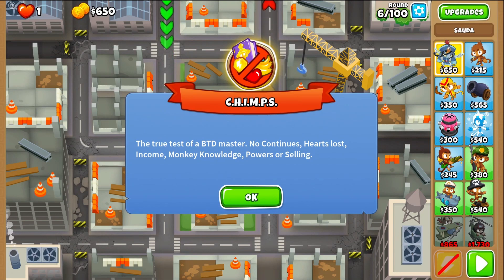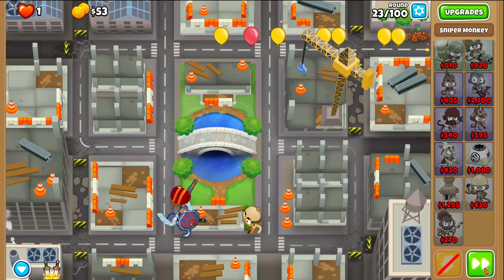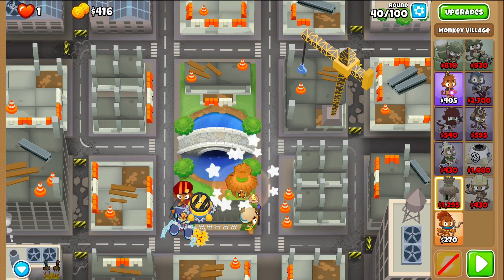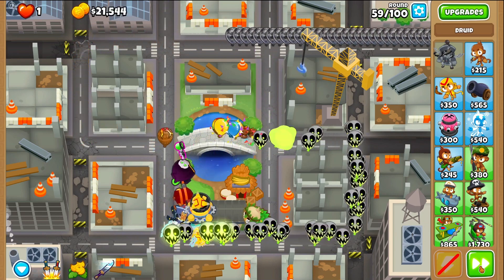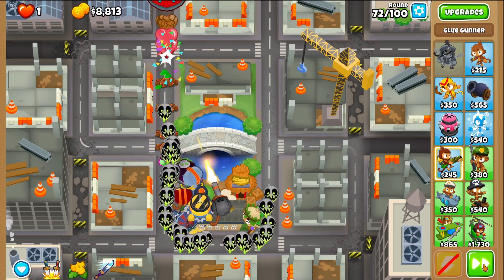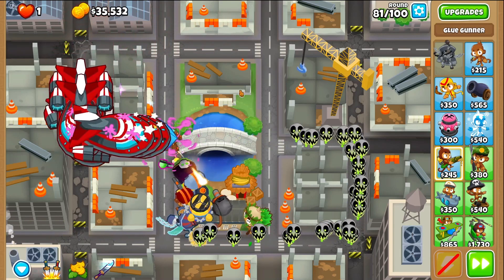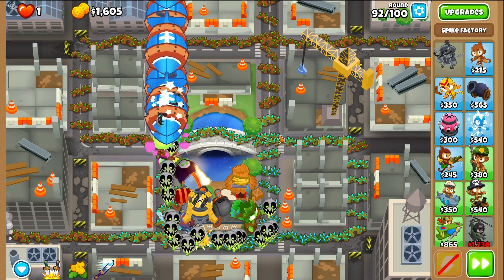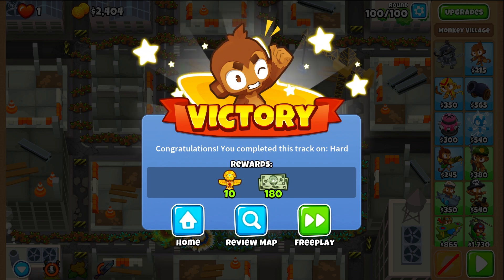BTD6 - High Finance - CHIMPS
1. Round6: Place Sauda bottom center of map.
2. Round8: Place Sniper1 above Sauda, set to strong.
3. Round10: Place Druid across from Sauda.
4. Round11: 1-0-0 Sniper1
5. Round13: 0-1-0 Druid
6. Round15: Use Leaping Swords on yellow bloon when it is at the front.
7. Round16: 0-2-0 Druid
8. Round18: 0-3-0 Druid, set to first.
9. Round19: 1-3-0 Druid
10. Round22: 1-0-2 Sniper1
11. Round26: Build platform between Sauda and Druid.
12. Round28: Place Spike on platform, next to Sauda.
13. Round30: 0-0-2 Spike, set to close.
14. Round32: 2-0-2 Spike
15. Round35: 2-0-3 Spike
16. Round38: 2-0-4 Spike
17. Round39: 2-3-0 Druid
18. Round40: Place Village above Druid
19. Round41: 1-0-2 Village
20. Round42: 2-0-2 Village
21. Round44: Place Wizard above Sniper1, 2-0-2 Wizard
22. Round45: 2-0-3 Wizard
23. Round47: 2-0-4 Wizard
24. Round49: 2-4-0 Druid
25. Round60: Place Sniper2 next to Spike, 0-2-4 Sniper2
26. Round61: 0-2-5 Sniper2
27. Round67: Place Glue inbetween Wizard and Sniper1, 0-2-4 Glue
28. Round78: Sword Charge Ceramic rush, Sword Charge Ceramic Camo rush
29. Round81: 2-5-0 Druid
30. Round91: 2-0-5 Spike
31. Round96: Leaping Swords, Sword Charge ZOMGs, 2-0-5 Wizard
32. Round97: Leaping Swords x2, Sword Charge ZOMGs
33. Round98: Leaping Swords, Sword Charge in the beginning
34. Round99: 4-0-2 Sniper1, 4-0-2 Village
35. Round100: Leaping Swords x2, Sword Charge BAD
Round 100 rewards will vary.